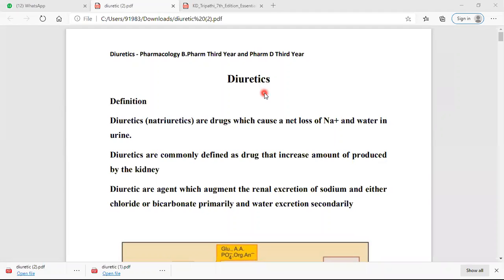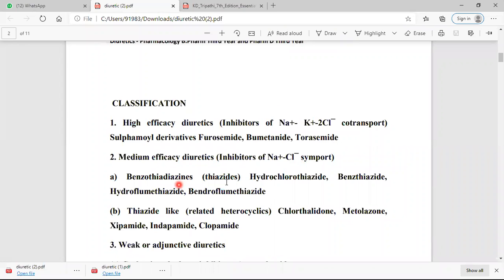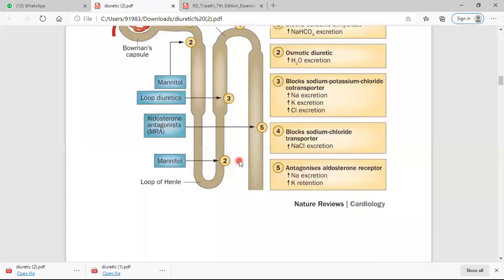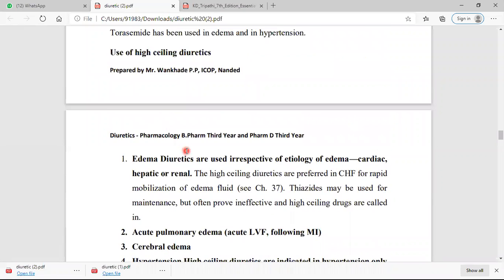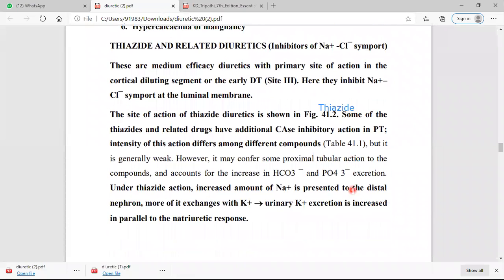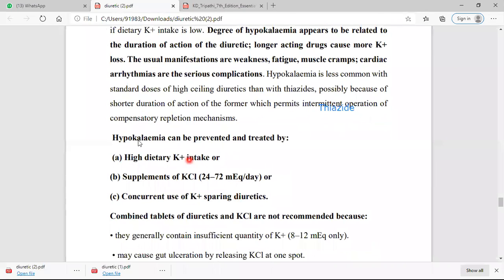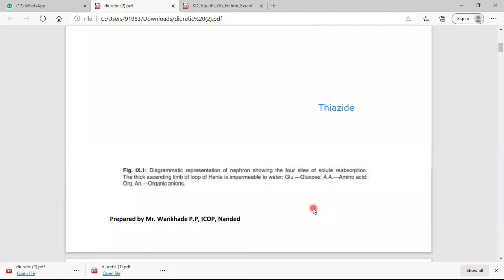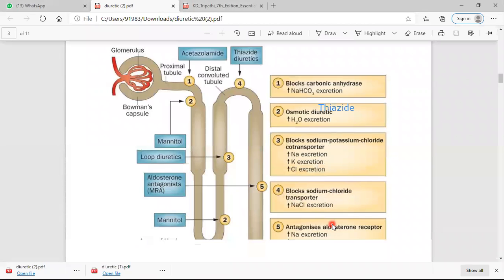Pharmacology of Diuretic Part I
MOA and adverse effect of High Ceiling Diuretic and Thiazide Diuretic